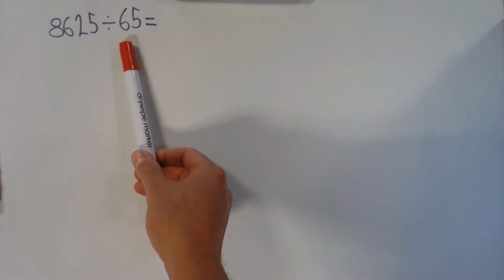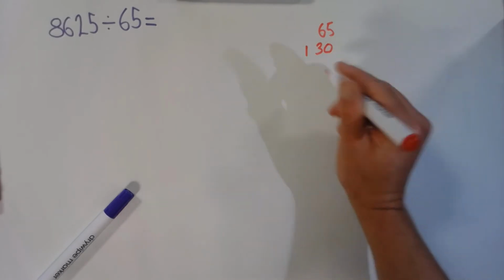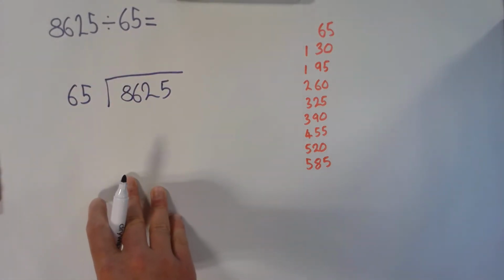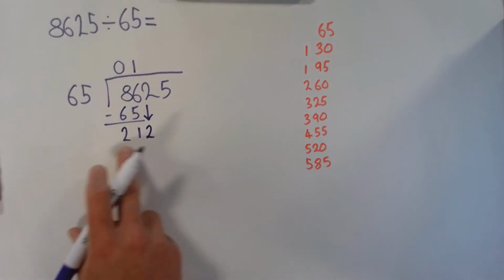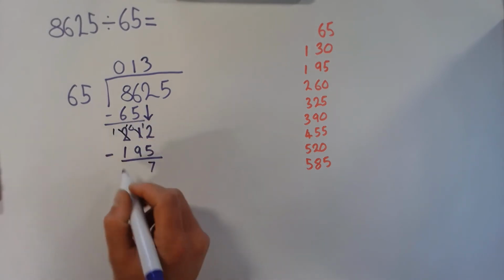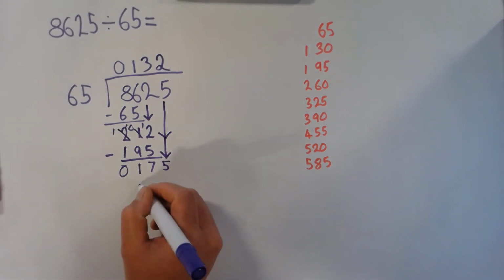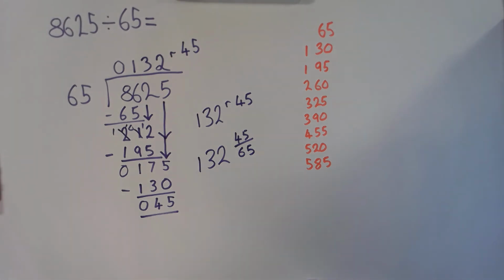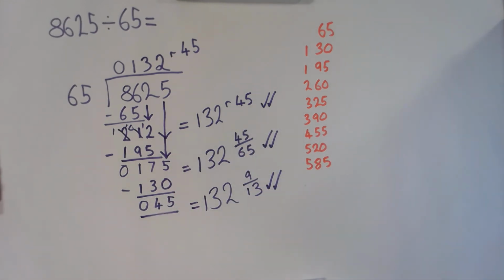Year 6 formal long division with remainders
Demonstration of how to divide by 2 digits and find remainders.